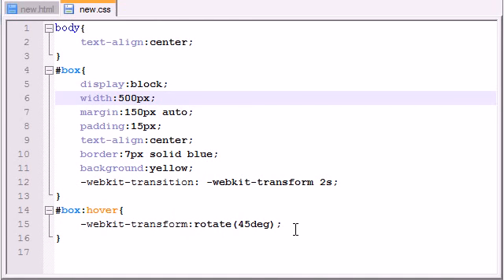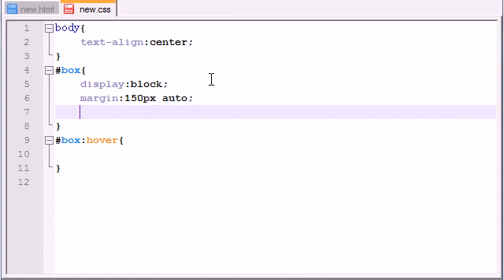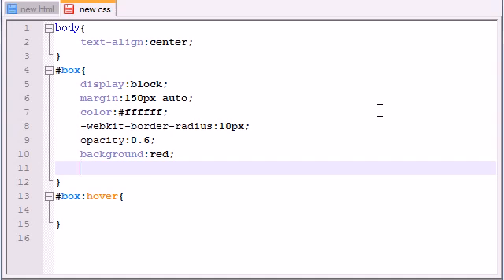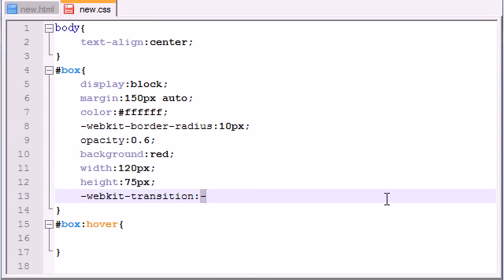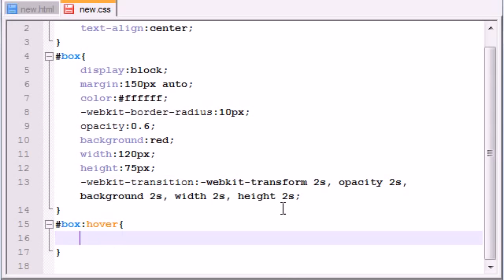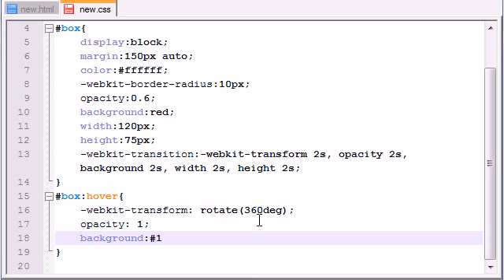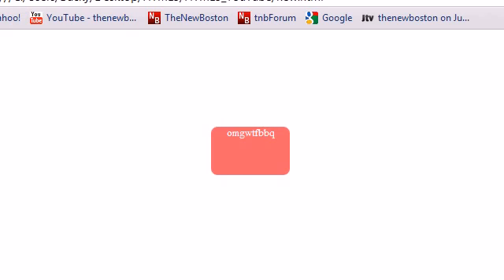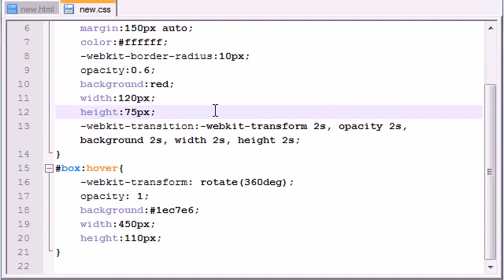HTML5-23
he parties contest the learning how to deal with html5